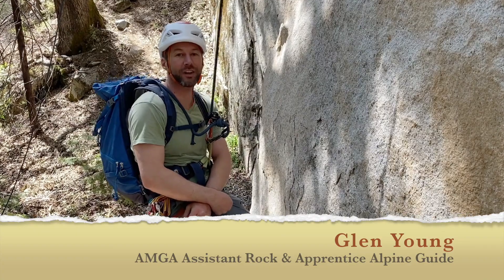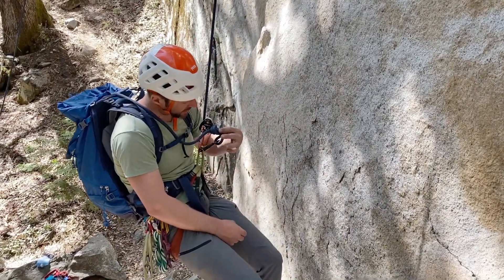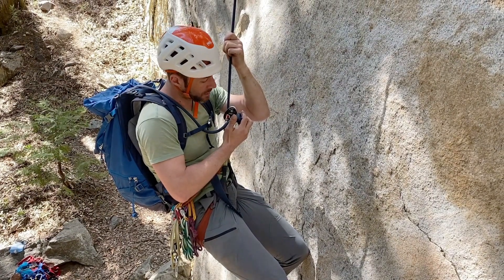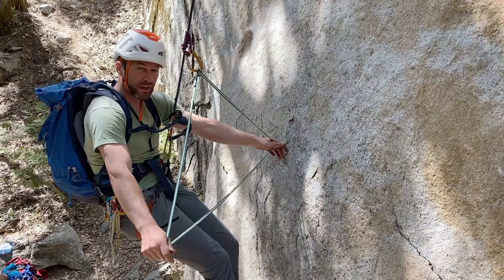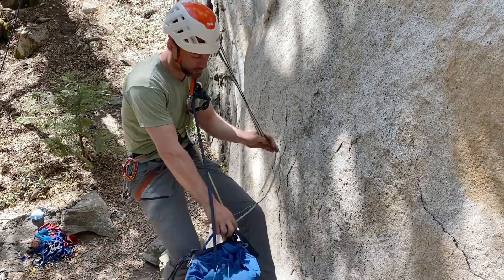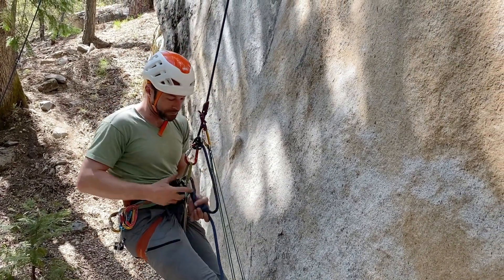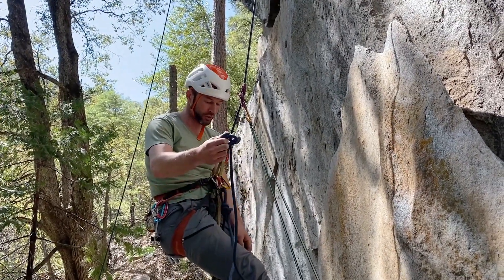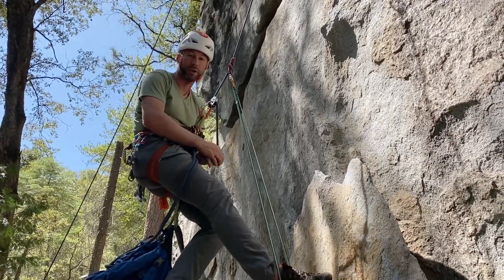Self Rescue from a Crevasse: Modern Rope Ascent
This video shows updated techniques for escaping from a crevasse after a crevasse fall.  Using a Petzl Microtraction pre-rigged on the rope it becomes simple and efficient to self-rescue from a crevasse without the use of prusiks.  Rigging the Microtraction in this manner also makes it possible to quickly build a 3:1 system to hoist yourself over the lip of a crevasse if you are having difficulty.  When doing partner rescue having the Mictrotraction pre-rigged on the rope also speeds up the construction of a three-to-one pulley system on the surface for pulling a rope team member our of a crevasse.